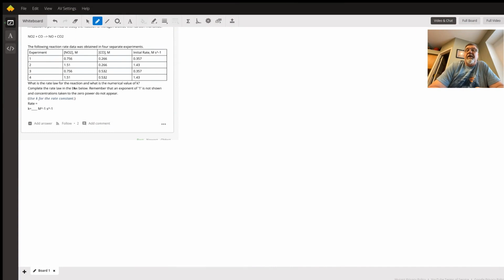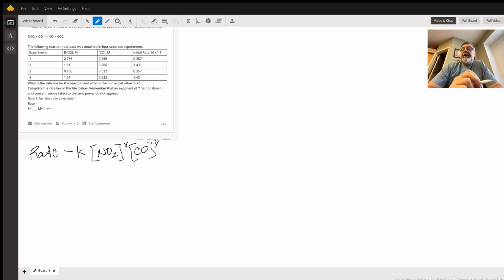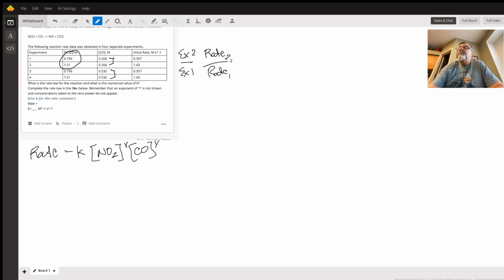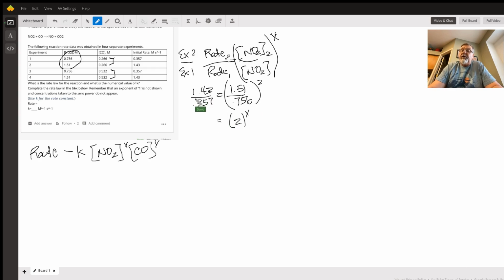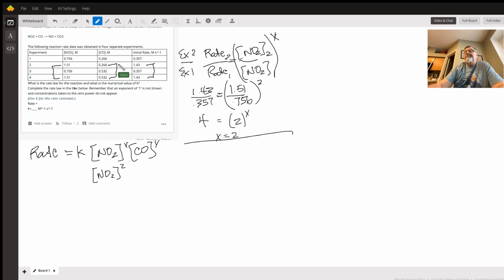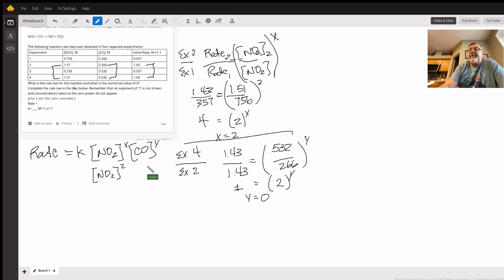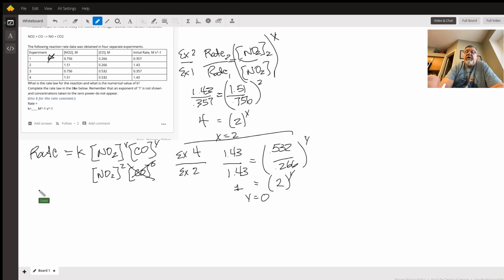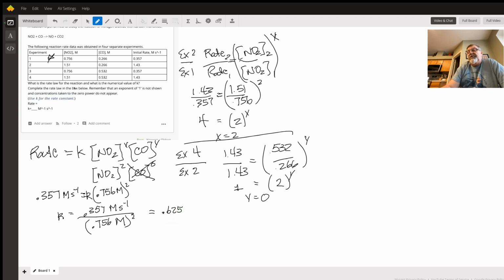Solving rate equation including rate constant and its units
Question: Chemistry Kinetics
A reaction is performed to study the reaction of nitrogen dioxide with carbon monoxide:NO2 + CO --› NO + CO2The following reaction rate data was obtained in four separate experiments.

Experiment
[NO2], M
[CO], M
Initial Rate, M s^-1

1
0.756
0.266
0.357

2
1.51
0.266
1.43

3
0.756
0.532
0.357

4
1.51
0.532
1.43

What is the rate law for the reaction and what is the numerical value of k?Complete the rate law in the box below. Remember that an exponent of '1' is not shown and concentrations taken to the zero power do not appear.(Use k for the rate constant.)Rate =  k=____ M^-1 s^-1

Answered By:

David H.
Over 30 years of teaching Chemistry and Physics, AP and IB